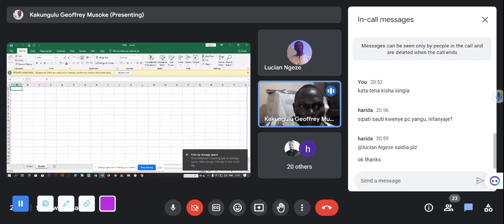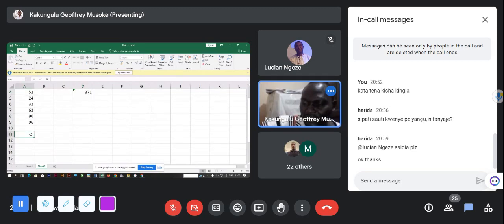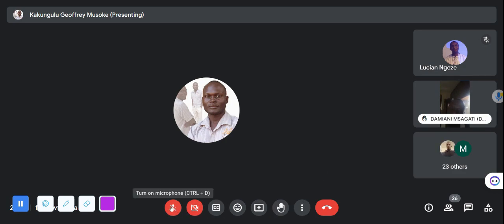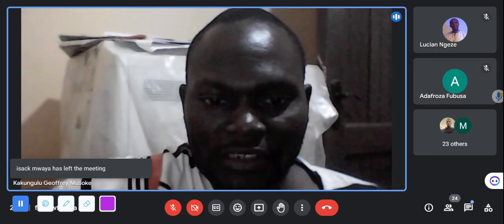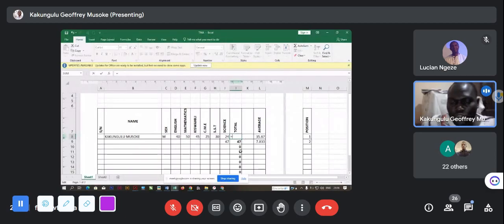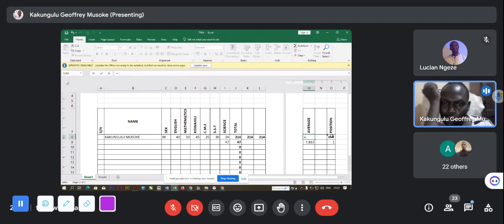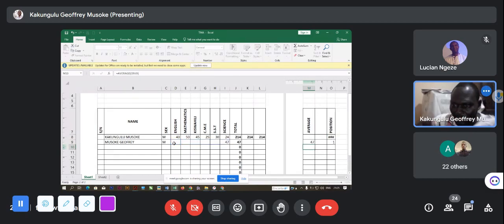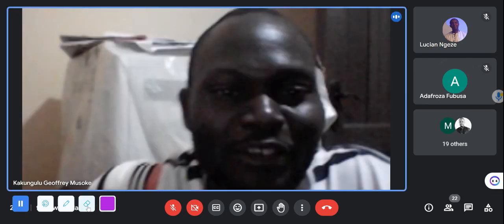Excel Training Stage 1 Day 1 Basic Operations with Excel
This video explains  about Basic Operations with Excel